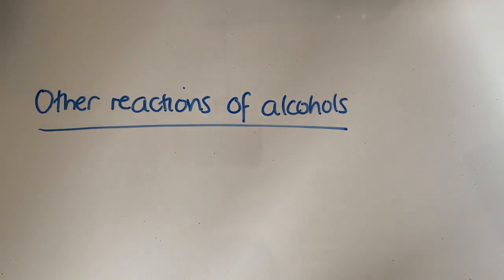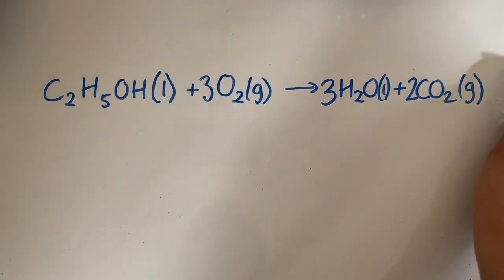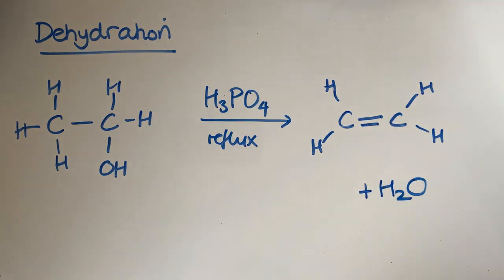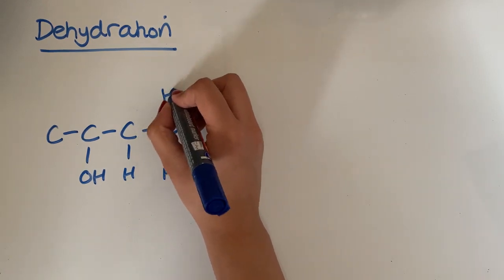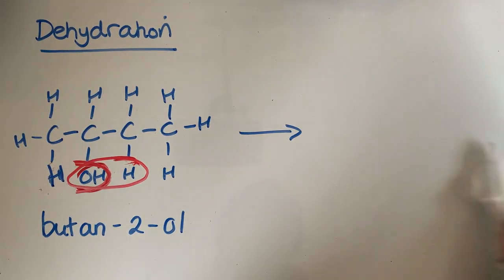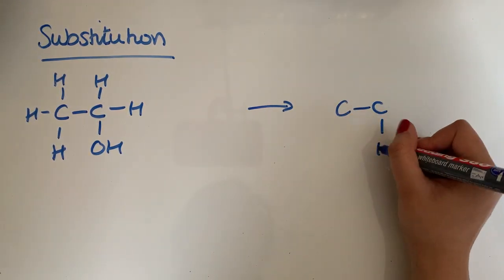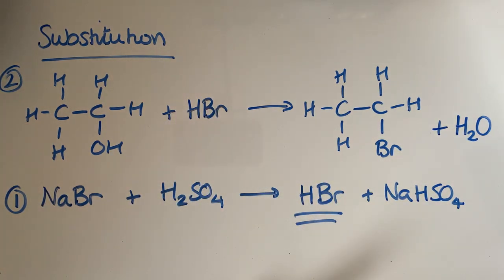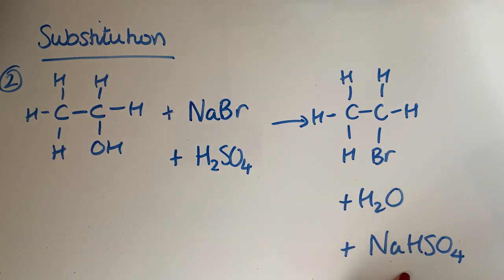Reactions of alcohols I